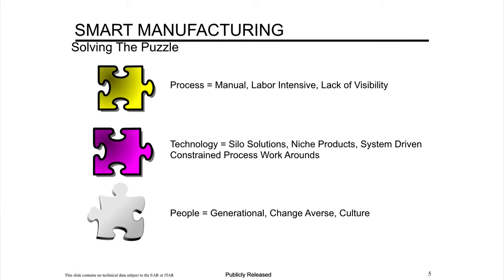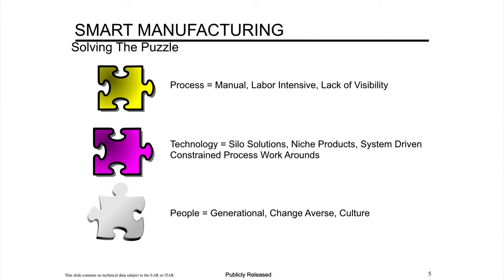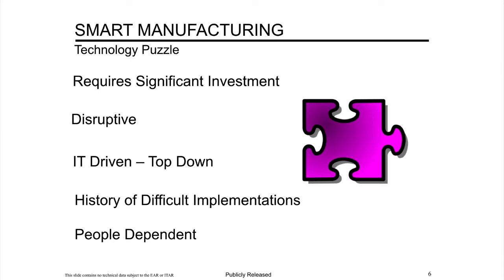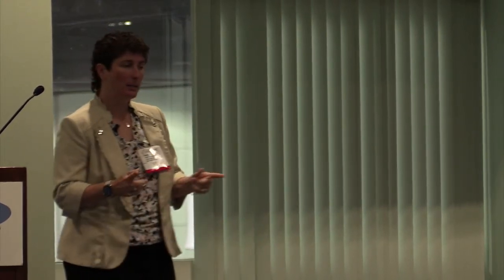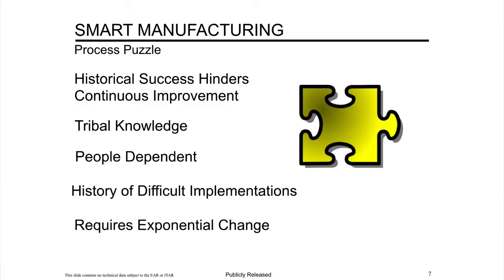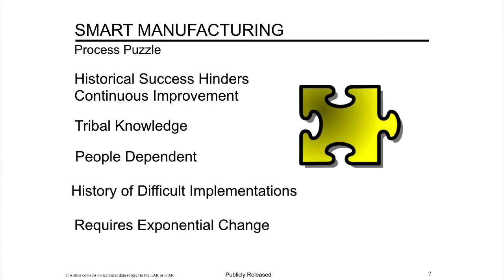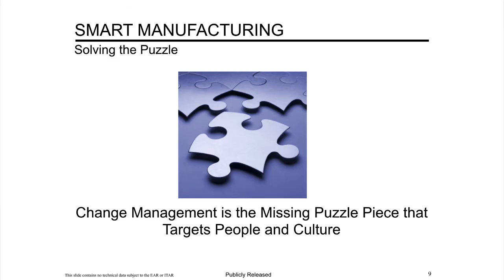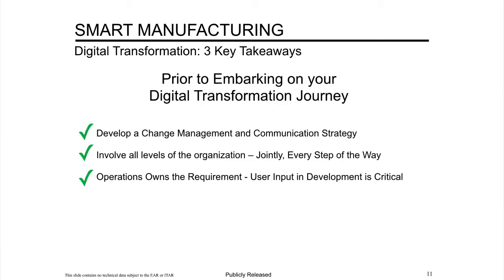WESTEC 2017: Change Management: Why It's Necessary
Change Management:  Why It's Necessary